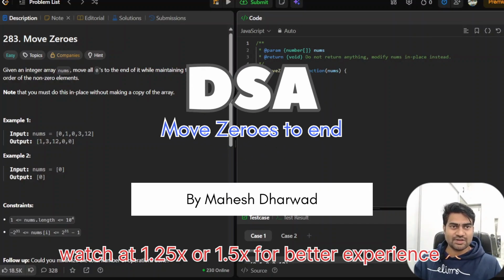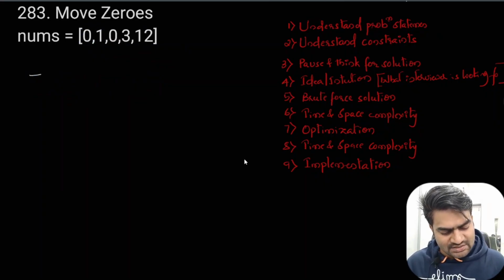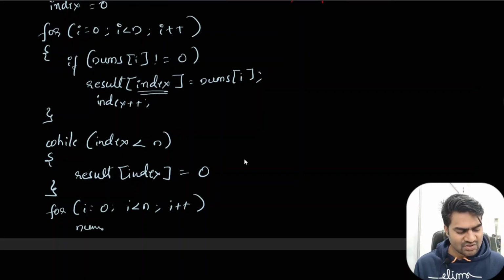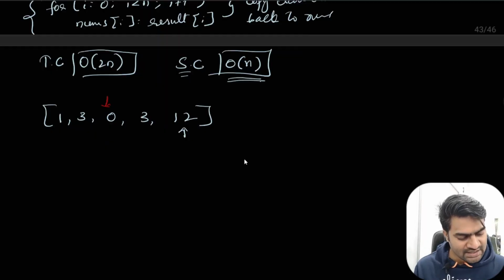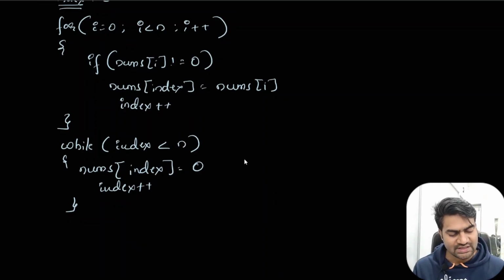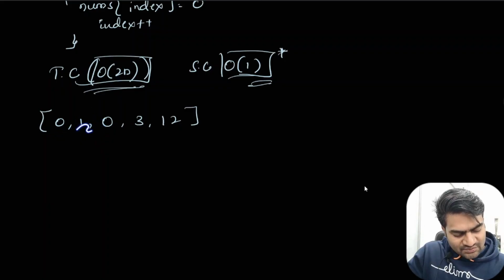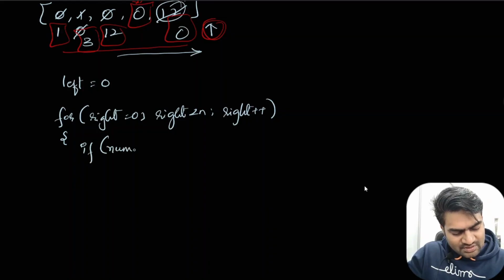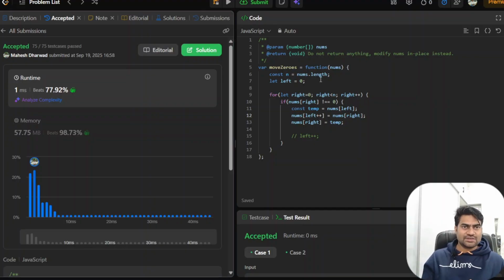Move Zeroes to End | Leetcode 283 | JavaScript | Two pointers | Brute - Better - Best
🔥 Move Zeroes to End | Leetcode 283 | Brute ➡️ Better ➡️ Optimal (In-Place) in Java

In this video, we solve Leetcode 283: Move zeroes using 3 approaches:
✅ Brute Force
✅ Better (Two Pointer + Extra Space)
✅ Optimal (Two Pointer from Back — In-Place)

This is part of my complete DSA playlist covering **core array patterns** that are frequently asked in **FAANG and product-based company interviews**.

🧠 Topics covered:
- Moving using result array
- Using 2 passes, in-place
- In-place using 1 pass array manipulation

🚀 Great for:
- College students preparing for placements
- Working professionals targeting top tech roles